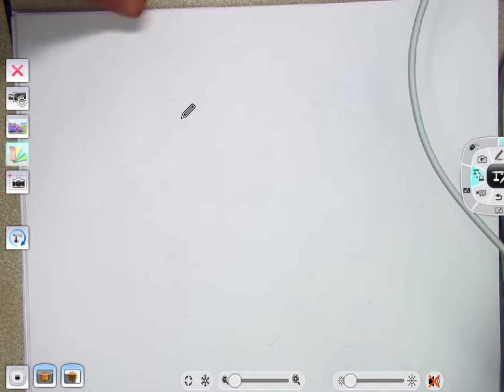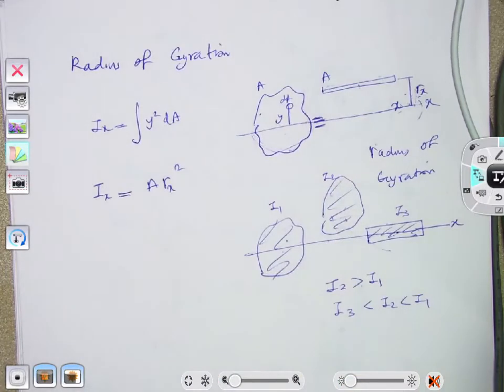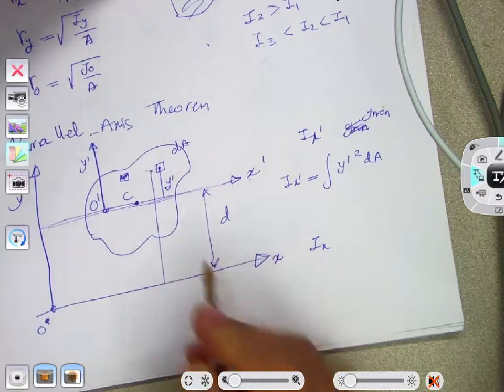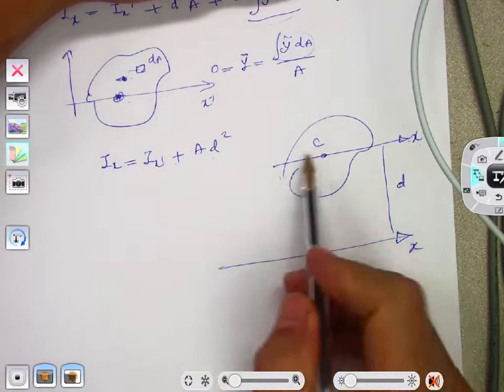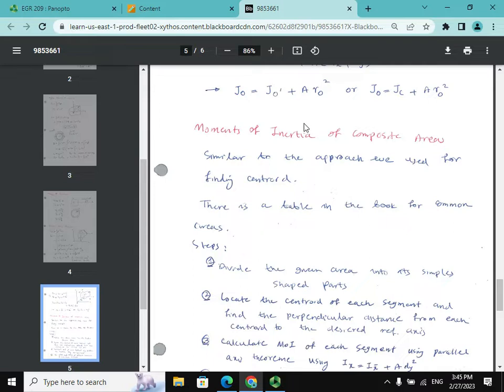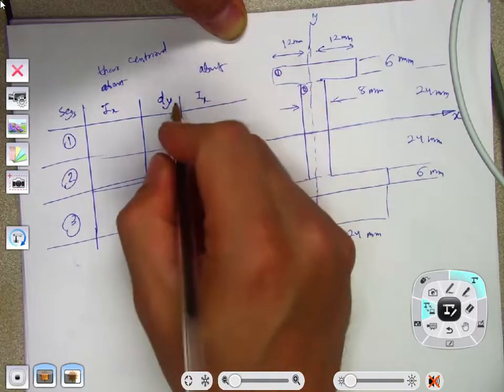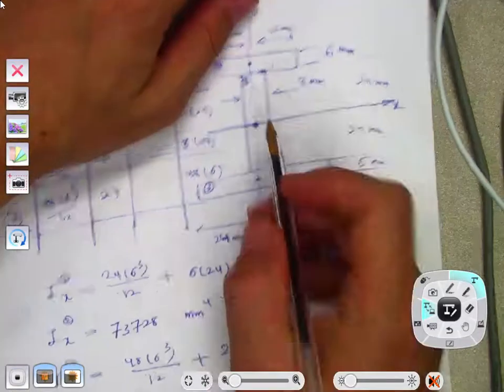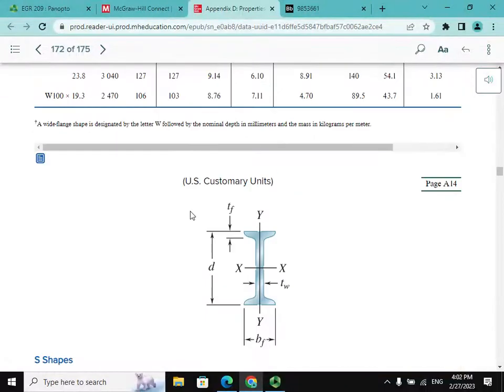Second Moment of Inertia Pt 2